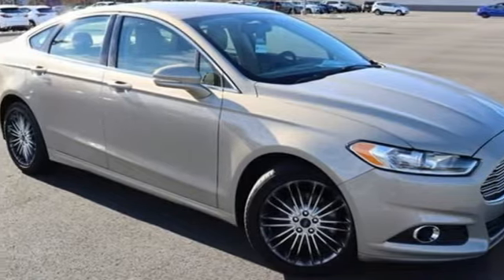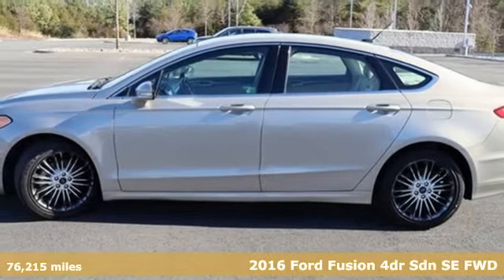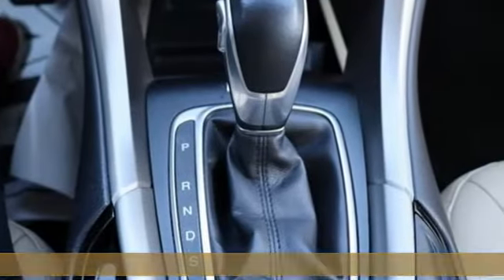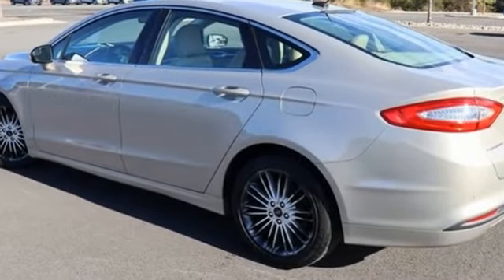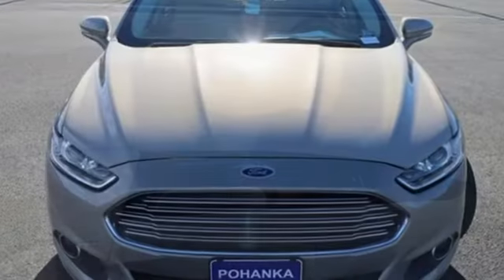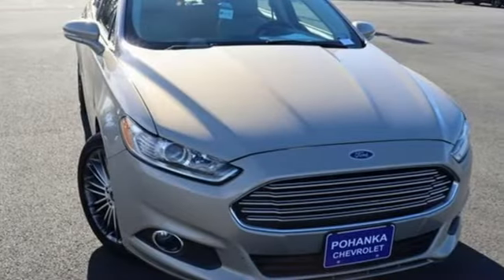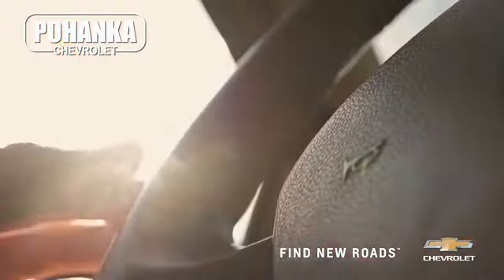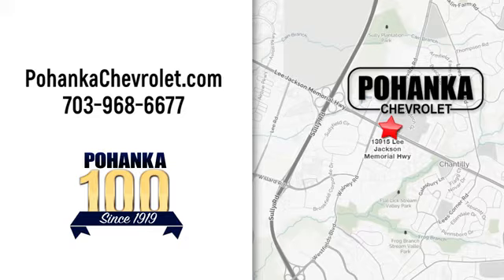Used 2016 Ford Fusion Manassas VA Chantilly, MD CP22017A - SOLD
Year: 2016
Make: Ford
Model: Fusion
Trim: SE
Engine: 1.5L EcoBoost
Transmission: 6-Speed Automatic
Mileage: 76215
Stock #: CP22017A
VIN: 3FA6P0HDXGR102242
6-Speed Automatic. 2016 Ford Fusion SE FWD 6-Speed Automatic 1.5L EcoBoostbrbrbrLocated right next to Dulles International Airport on Route 50 in Chantilly, Fairfax VA.brAwards:br * 2016 KBB.com 10 Best Sedans Under $25,000 * 2016 KBB.com Brand Image AwardsbrWe make every effort to provide accurate information but please verify options and price with management before purchasing. All vehicles are subject to prior sale. All financing is subject to approved credit. Dealer installed options are additional. Stock photo colors, options and trim levels may vary. Not responsible for typographical errors. Published prices subject to change without notice to correct errors and omissions or in the event of inventory fluctuations. Vehicle offers/prices & internet price quotes valid for 48 hours from initial posting date, subject to change by dealer/manufacturer without notice. Vehicles may be in transit to dealer. Vehicle photos may not match exact vehicle. Please call to confirm availability status. All prices exclude taxes, title, license, and dealer processing fee of $899.00.brbrReviews:br * Fuel-efficient turbocharged engines; sharp handling; composed ride; quiet cabin; advanced technology and safety features; eye-catching style; available all-wheel drive. Source: Edmunds

Address:
13915 Lee Jackson Hwy